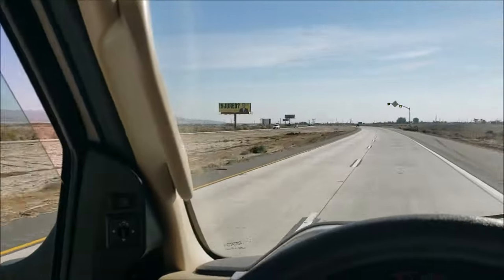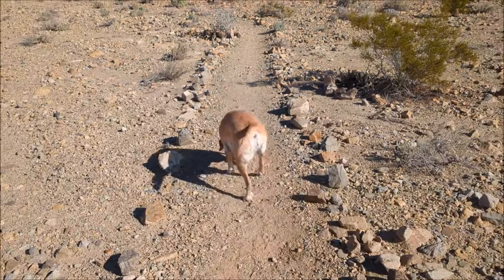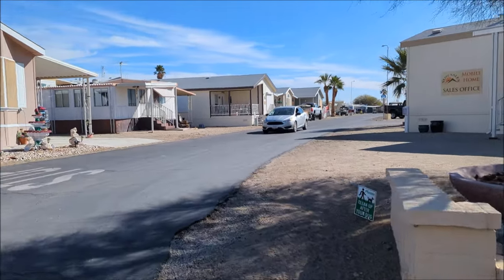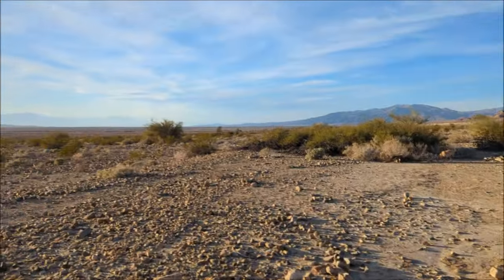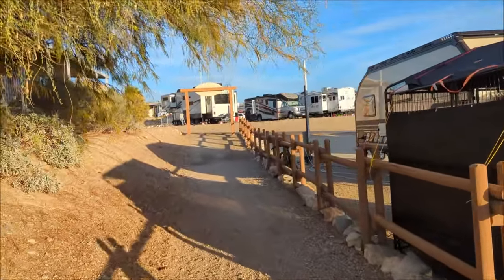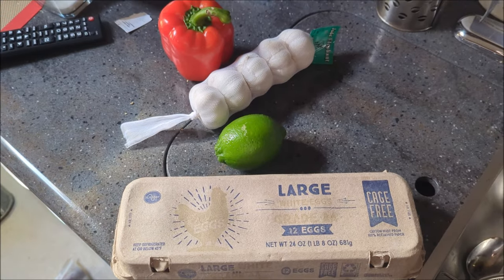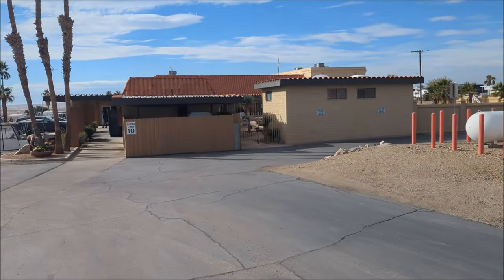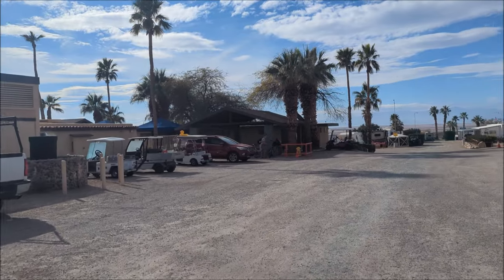RVing By The Salton Sea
Lilly and I went to an RV resort spa by the Salton sea